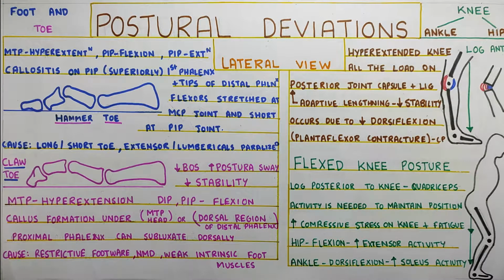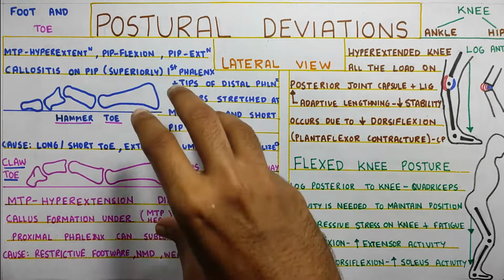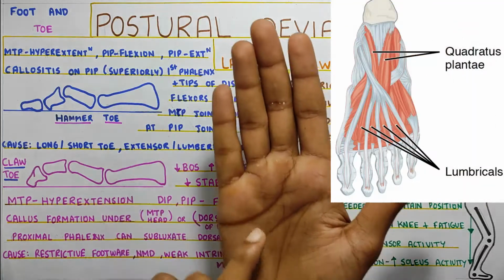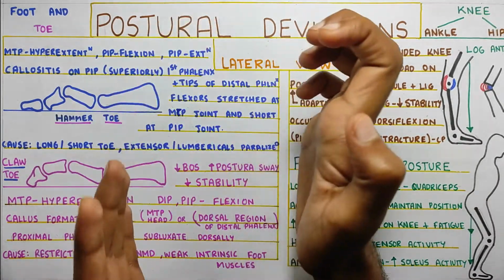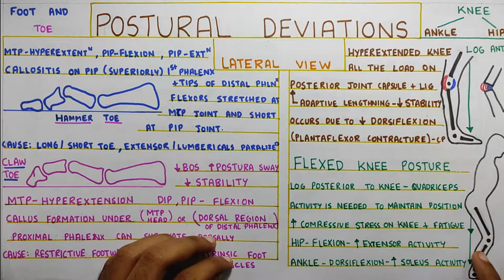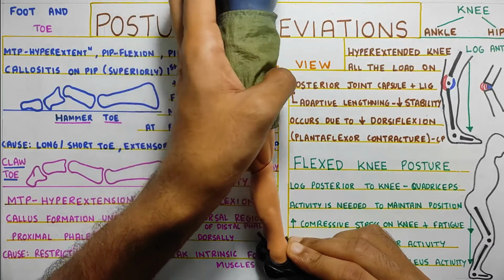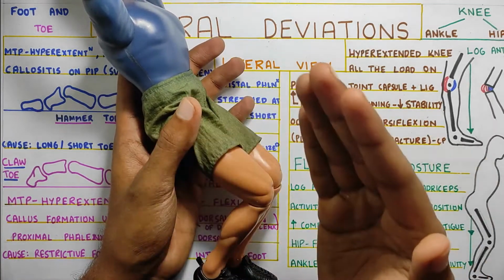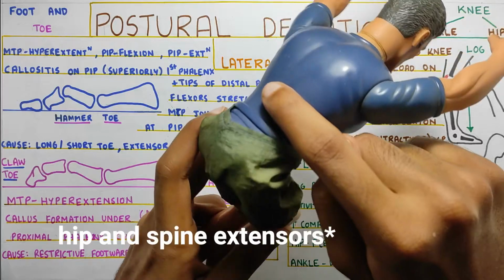POSTURAL DEVIATION LATERAL VIEW LOWERE LIMB (Posture Biomechanics)Physiotherapy Tutorial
POSTURAL DEVIATION LATERAL VIEW LOWERE LIMB (Posture Biomechanics)

summary of the video with the time for reference:

1.Hammer toe 0:51
-MTP Hyperextension
-PIP Flexion
-DIP Extension
-Excessive callus formed at superior region of PIP and end of distal phalenx
-Flexor tendons stretched at MTP joint and shortened at DIP joint.

2.Claw toe 3:12
MTP Hyperextension
-PIP Flexion
-DIP Flexion
-Excessive callus formed at inferior region of MTP and end of dorsal region of distal phalanx
-Reduced Base of Support and increased postural sway

3.Hyperextended knee  5:12
-Line of gravity goes anteriorly
-All the load on knee capsule which will eventually adaptively lengthen and create instability
-Caused due to limited dorsiflexion or if foot is stuck in plantarflexion

3.Flexed knee posture 7:03
-Log is posterior
-All the load on quadriceps and it will go for fatigue
-Increased stresses on knee
-Prevent excessive flexion in knee
-Hip  goes for flexion which overactivated hip and spine extensors
-Ankle plantarflexion will cause excessive soleus activation because knee is flexed